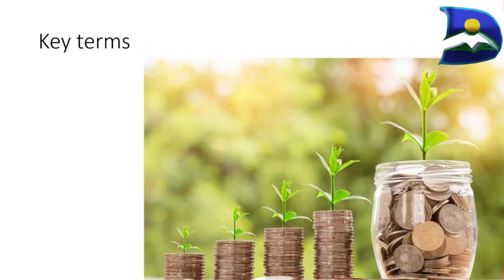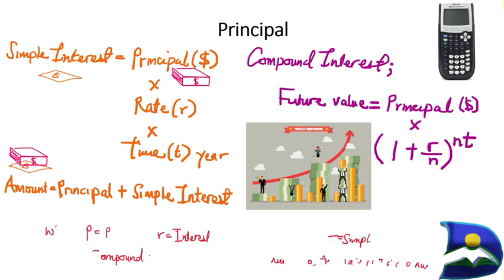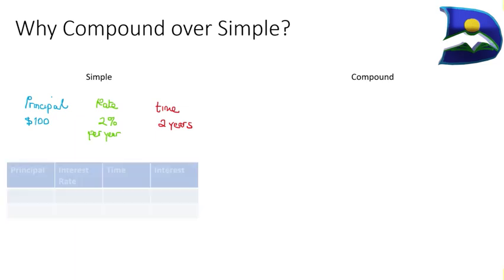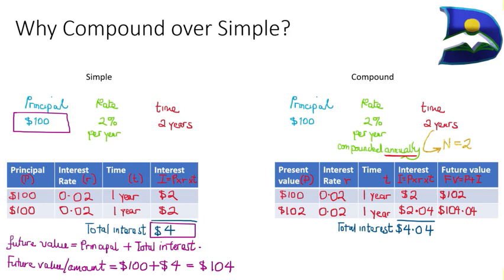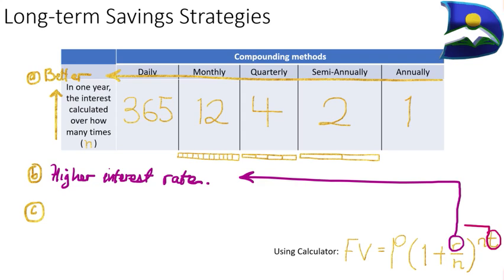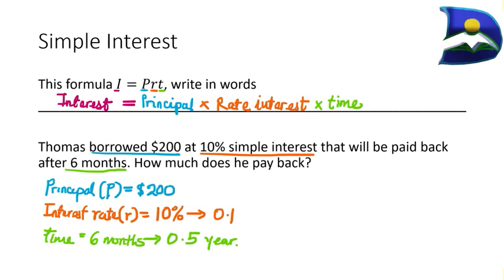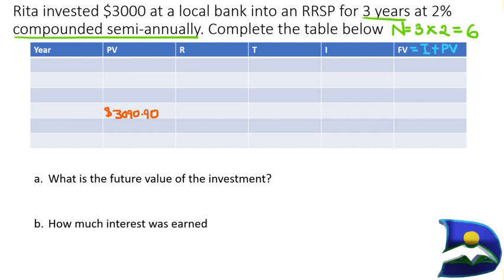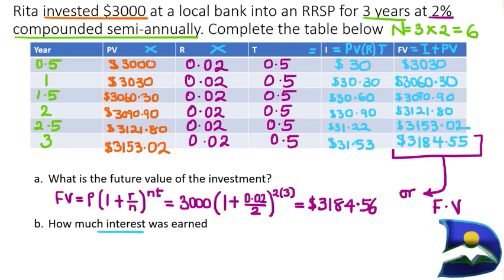Simple Interest vs Compound Interest- Saving and Investment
This video involves comparing the benefits of simple interest and compound interest and why it is important to start long investments early, with high interest rate and how many compounding periods. Enjoy!